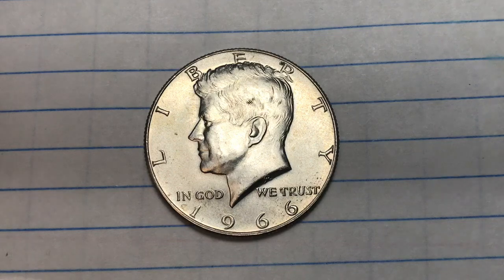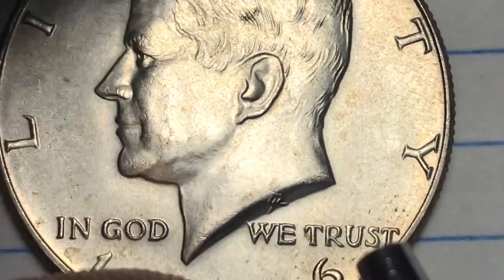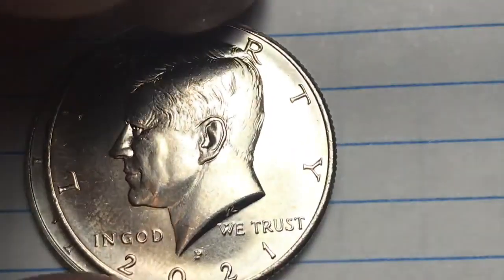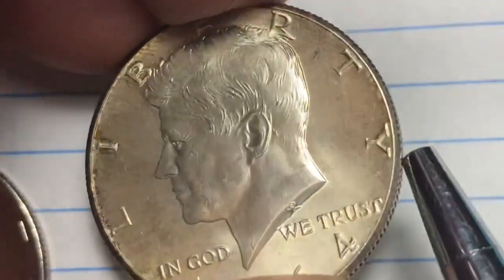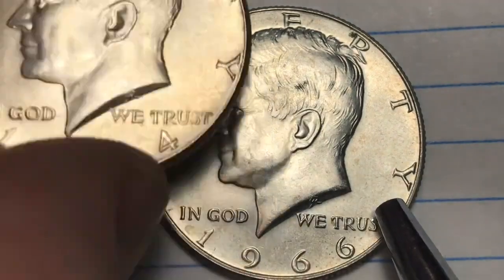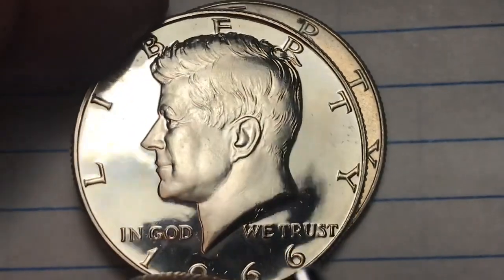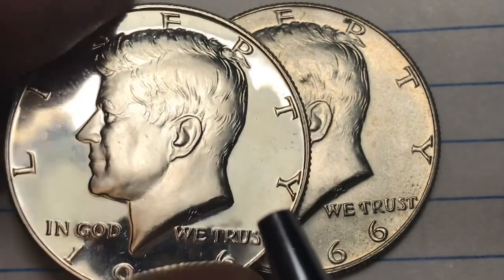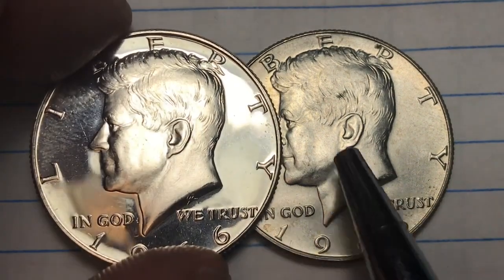1966 US Kennedy Half Dollars Worth $22